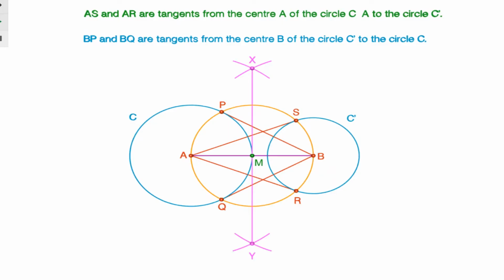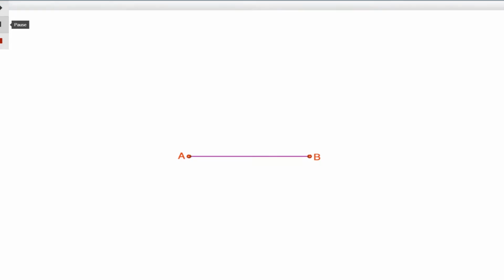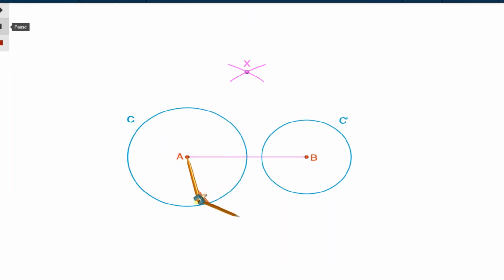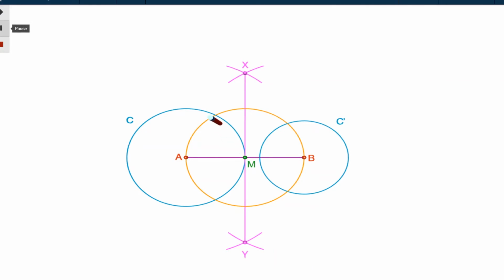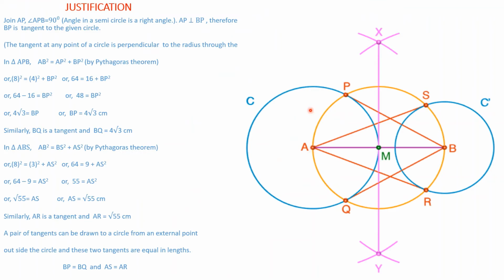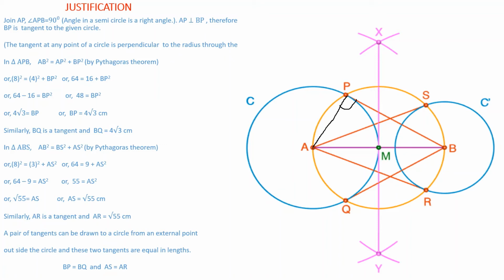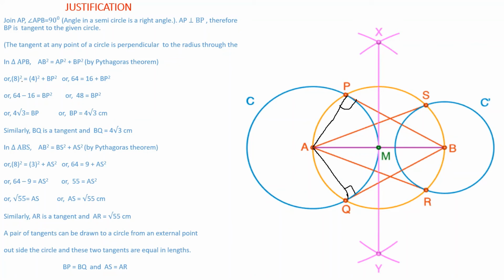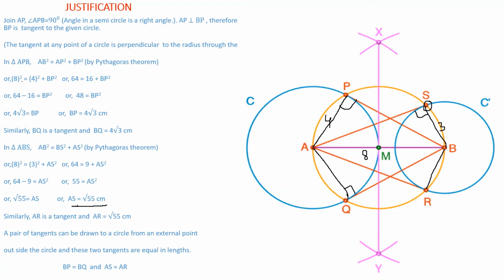NCERT II CLASS 10 II CONSTRUCTION II EXERCISE 11.2 II Q-5 II STEPS OF CONSTRUCTION II JUSTIFICATION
To construct the tangents to a circle from a point outside it.
Construction with justification and also step by step construction is explained.